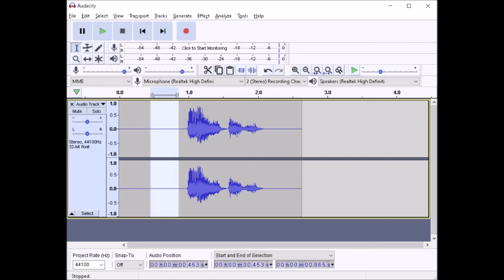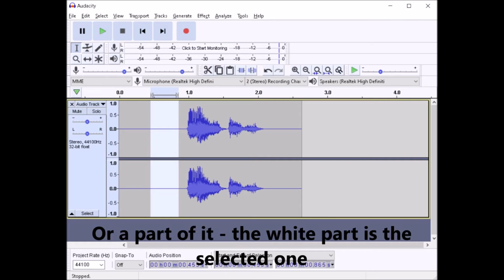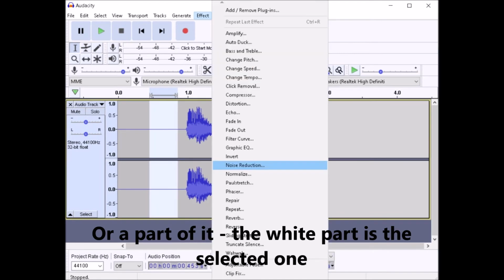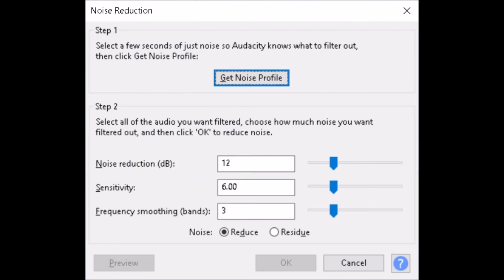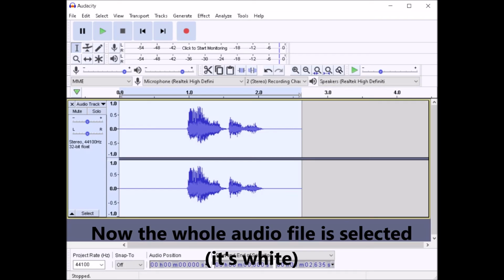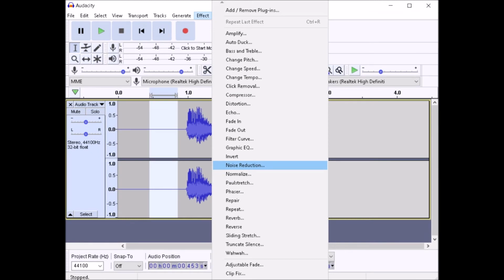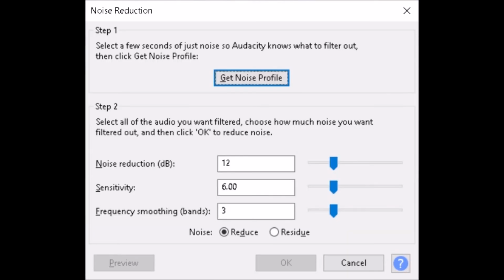Quick and Easy tips - This is how I clean my audio files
I hope this is useful for you.
Lots of hugs 💕